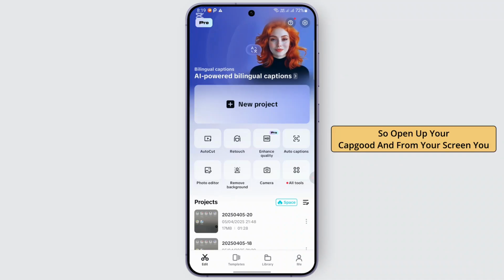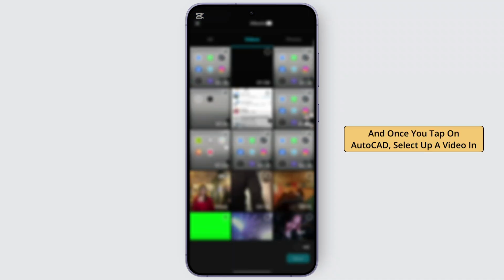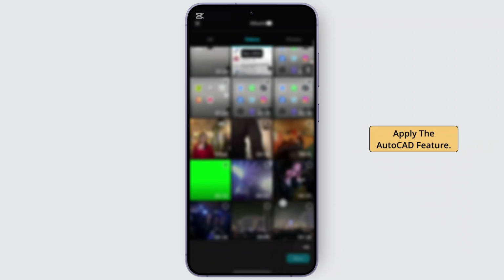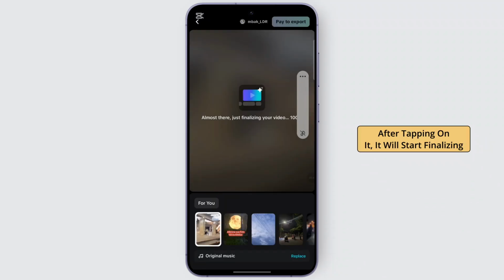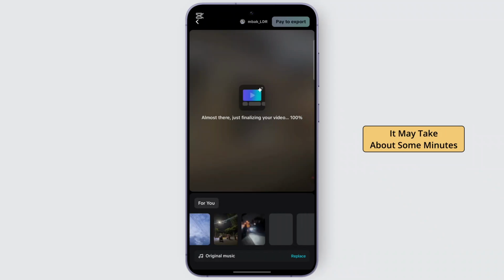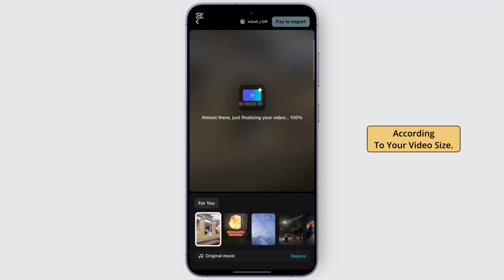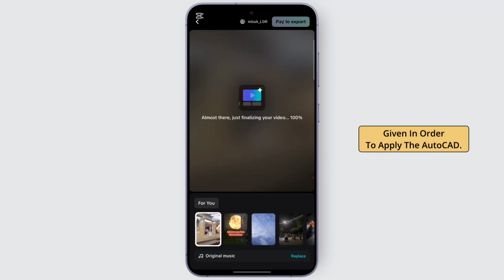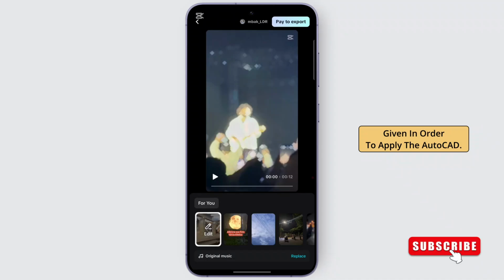How to Use the CapCut AutoCut Feature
Want to learn how to use the CapCut Autocut feature to quickly trim and edit your videos? This video will walk you through the simple steps to make the most of CapCut’s Autocut tool. Whether you’re wondering, “What is the CapCut Autocut feature?” or need help with automatic video trimming, this tutorial has you covered. Learn how to edit your videos faster and more efficiently with CapCut’s powerful features. Watch now to master the Autocut feature today!

Timestamps:
00:00 How to Use the CapCut Autocut Feature
00:10 What Is the CapCut Autocut Tool?